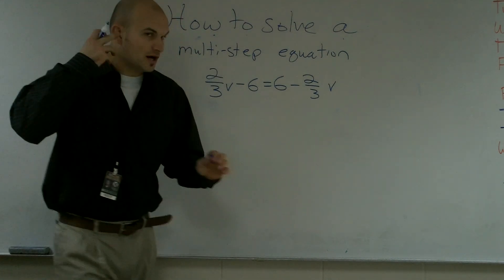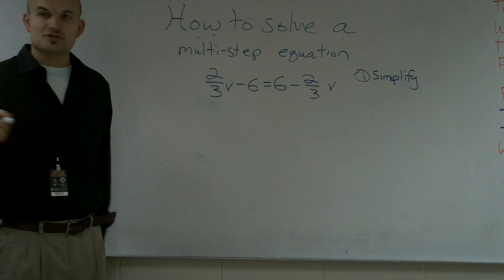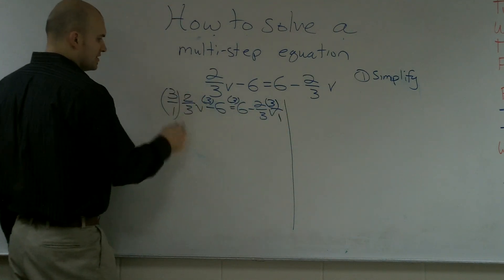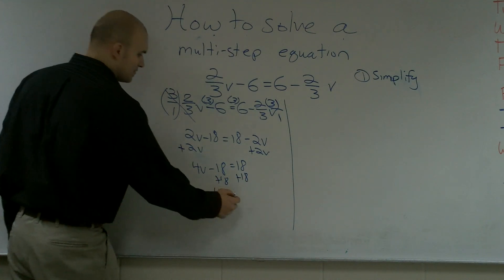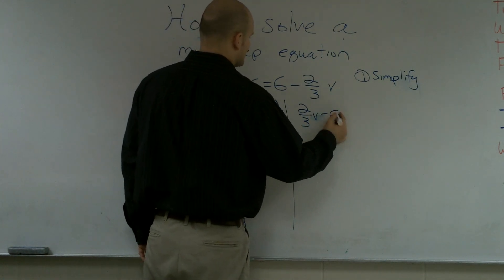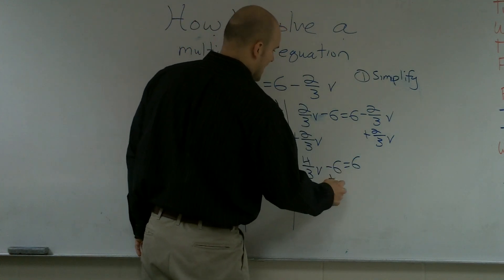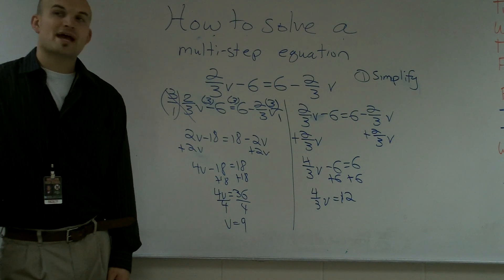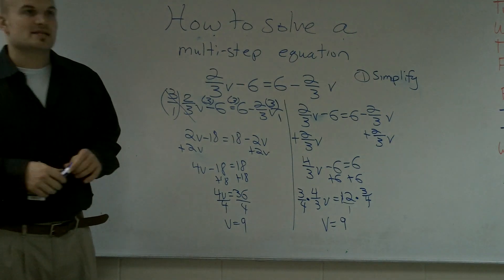How to solve a multi step equation with fractions